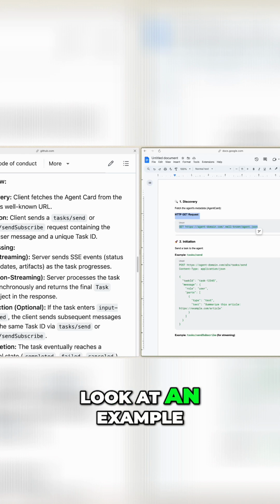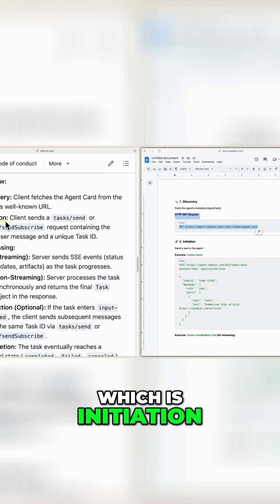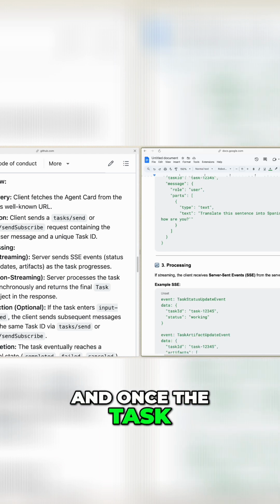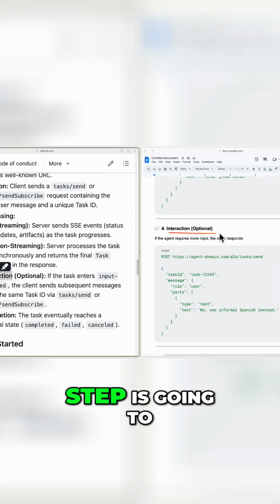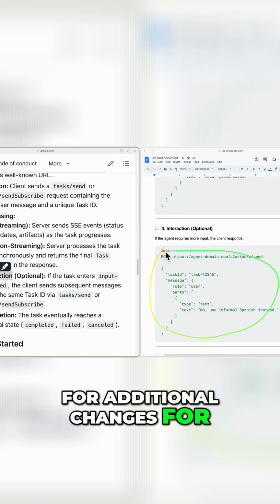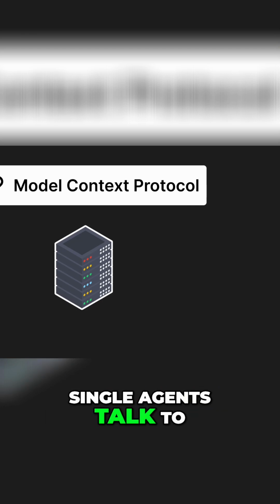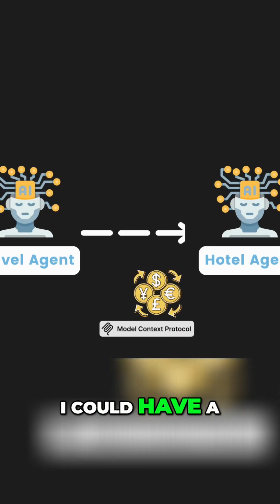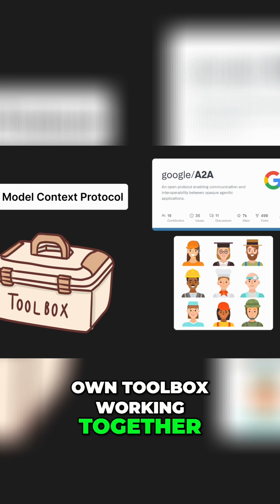A2A Protocol Explained: Agent Communication for Complex Tasks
We explore the A2A protocol, detailing agent metadata fetching, task initiation, processing (streaming/non-streaming), and optional interaction for complex task completion and agent collaboration.